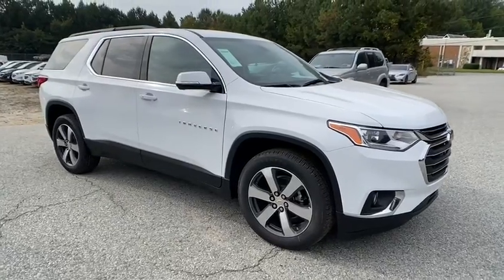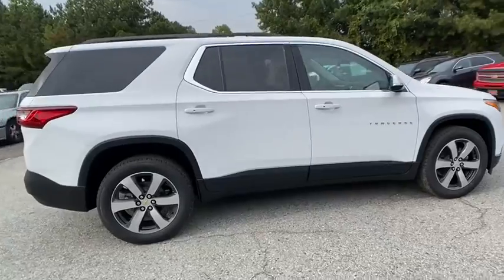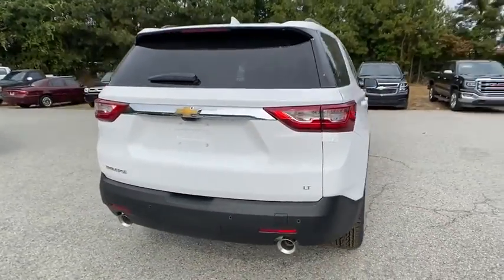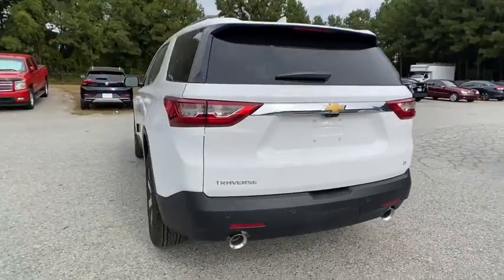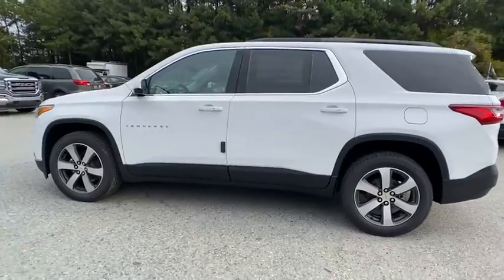2020 Chevrolet Traverse Atlanta, Sandy Springs, Brookhaven, Norcross, Chamblee, GA TV0087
Summit White New 2020 Chevrolet Traverse available in Atlanta, Georgia at Jim Ellis Chevrolet of Atlanta. Servicing the Sandy Springs, Brookhaven, Norcross, Chamblee, GA area.
2020 Chevrolet Traverse LT Leather - Stock#: TV0087 - VIN#: 1GNERHKW9LJ315817

Jim Ellis Chevrolet of Atlanta
5900 Peachtree Blvd

Jim Ellis Chevrolet is honored to offer this wonderful-looking 2020 Chevrolet Traverse LT Leather in Summit White Beautifully equipped with Floor Liner Package (LPO) (1st & 2nd Row All-Weather Floor Liner (LPO) 3rd Row All-Weather Floor Liner (LPO) and Integrated Cargo Liner (LPO)) LT Premium Package (120-Volt Power Outlet Bose Premium 10-Speaker Audio System Feature HD Surround Vision Radio: Chevrolet Infotainment 3 Premium System Rear Camera Mirror and Wheels: 20 Machined Face Aluminum) Preferred Equipment Group 3LT 3.49 Axle Ratio 3rd row seats: split-bench 4-Wheel Disc Brakes 6 Speakers 7-Passenger Seating (2-2-3 Seating Configuration) ABS brakes Air Conditioning Alloy wheels AM/FM radio: SiriusXM Apple CarPlay/Android Auto Automatic temperature control Brake assist Bumpers: body-color Compass Cruise Control Delay-off headlights Driver door bin Driver vanity mirror Dual front impact airbags Dual front side impact airbags Electronic Stability Control Emergency communication system: OnStar and Chevrolet connected services capable Four wheel independent suspension Front anti-roll bar Front Bucket Seats Front Center Armrest Front dual zone A/C Front fog lights Front reading lights Fully automatic headlights Garage door transmitter Heated door mirrors Heated front seats High-Intensity Discharge Headlights Illuminated entry Leather steering wheel Leather-Appointed Seat Trim Low tire pressure warning Occupant sensing airbag Outside temperature display Overhead airbag Panic alarm Passenger door bin Passenger vanity mirror Power door mirrors Power driver seat Power Liftgate Power passenger seat Power steering Power windows Premium audio system: Chevrolet MyLink Radio data system Radio: Chevrolet Infotainment 3 Plus System Rear air conditioning Rear anti-roll bar Rear Parking Sensors Rear reading lights Rear window defroster Rear window wiper Remote keyless entry Roof rack: rails only Security system SiriusXM w/360L Speed-sensing steering Spoiler Steering wheel mounted audio controls Tachometer Tilt steering wheel Traction control Trip computer Turn signal indicator mirrors Variably intermittent wipers and Voltmeter!Call our internet team today @ to schedule a hassle free test drive! We are located at: 5900 Peachtree Industrial Blvd Atlanta GA 30341.
AUDIO SYSTEM FEATURE  BOSE PREMIUM 10-SPEAKER SYSTEM  with subwoofer in center console,SUMMIT WHITE,WHEELS  20 (50.8 CM) MACHINED FACE ALUMINUM  with Technical Gray pockets,TRANSMISSION  9-SPEED AUTOMATIC  (STD),AUDIO SYSTEM  CHEVROLET INFOTAINMENT 3 PREMIUM SYSTEM  with connected Navigation  8 diagonal HD color touchscreen  AM/FM stereo  Bluetooth audio streaming for 2 active devices  Apple CarPlay and Android Auto capable  enhanced voice recognition  additional memory for in-vehicle apps  cloud connected personalization for select infotainment and vehicle settings. Subscription required for enhanced and connected services after trial period,LPO  INTEGRATED CARGO LINER,POWER OUTLET  120-VOLT  LOCATED ON THE REAR OF CENTER CONSOLE,TIRES  P255/55R20 ALL-SEASON BLACKWALL,SEATING  7-PASSENGER (2-2-3 SEATING CONFIGURATION)  (STD),HD SURROUND VISION,REAR CAMERA MIRROR  INSIDE REARVIEW AUTO-DIMMING  with full camera display,SEATS  FRONT BUCKET  (STD),LPO  FLOOR LINER PACKAGE  includes (RIA) front and second row all-weather floor liner  LPO  (RIB) third row all-weather floor liner  LPO and (CAV) integrated cargo liner  LPO,LPO  ALL-WEATHER FLOOR LINER  3RD ROW,LPO  ALL-WEATHER FLOOR LINER  FIRST AND SECOND ROW,JET BLACK  LEATHER-APPOINTED SEAT TRIM,LT LEATHER PREFERRED EQUIPMENT GROUP  Includes Standard Equipment,ENGINE  3.6L V6  SIDI  VVT  (310 hp [232.0 kW] @ 6800 rpm  266 lb-ft of torque [361 N-m] @ 2800 rpm) (STD),LT PREMIUM PACKAGE  includes (IOT) Chevrolet Infotainment 3 Premium system with connected Navigation and 8 diagonal HD color touch-screen  (UQA) Bose premium 10-speaker system  (DRZ) Rear Camera Mirror  (UV2) HD Surround Vision and (KI6) 120-volt power outlet Includes (Q6S) 20 machined face aluminum wheels with Technical Gray pockets.),MP3 Player,Heated Front Seat(s),Rear Parking Aid,Remote Trunk Release,Universal Garage Door Opener,Bluetooth Connection,Remote Engine Start